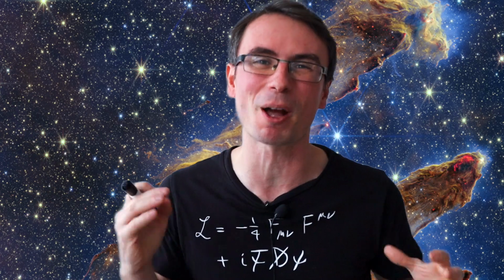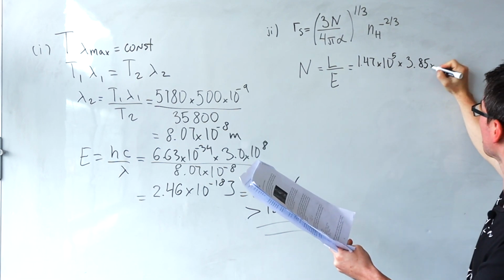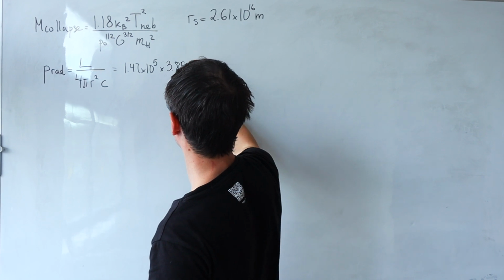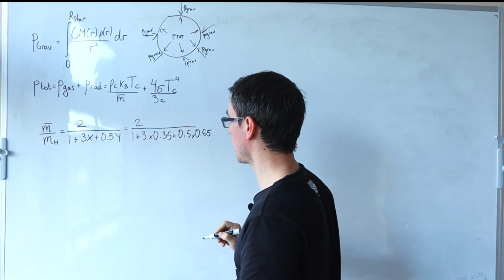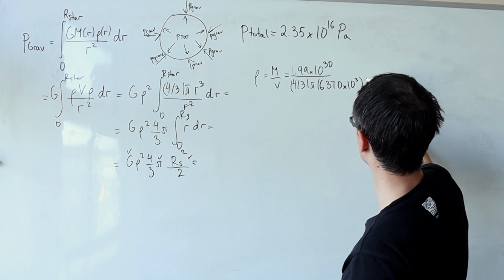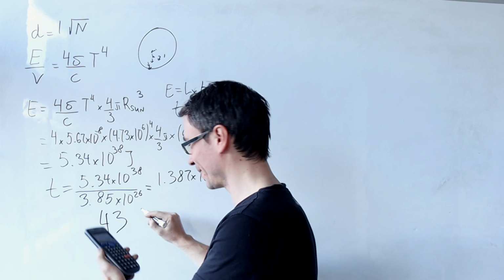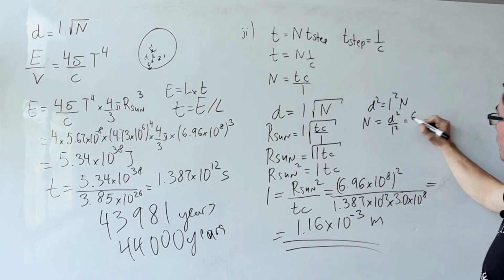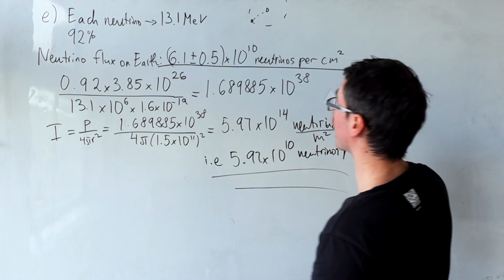LAST Question from the British Physics Olympiad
Here is the last question from the British Physics Olympiad Round 1 2022 Section 2 on the JWST telescope on astrophysics! The question uses an Image from the James Webb Space Telescope to cover the physics of star formation in the nebula known as "The Pillars of Creation" where star clusters are born. Amazing!
Please note that these are not official BPhO Round 1 solutions and many thanks for the AMAZING question from the British Physics Olympiad Team!
Please note that this is not an official solution and there may be better ways of tackling the problem.

Chapters:
00:00 a I Finding the star's wavelength
02:25 The radius of the Bubble in the Nebula
06:37 b Mass of collapse
10:30 c Pressure at the centre of the Sun
12:27 c ii Radiation pressure VS Total Pressure
13:09 c iii Gravitation Pressure Integral
17:11 d I Time for Photon to reach the surface of the Sun
20:00 d ii Mean Free Path of Photons inside the Sun
23:29 e  Neutrinos to study The Sun
27:22 WATCH this